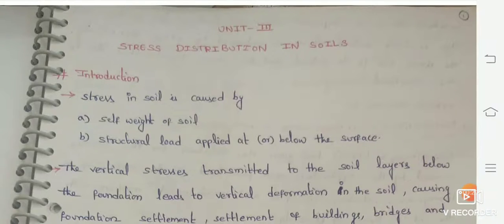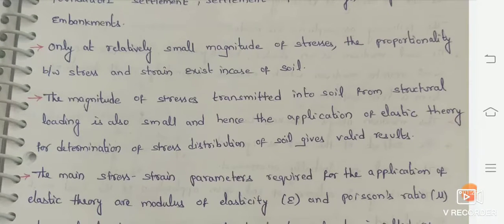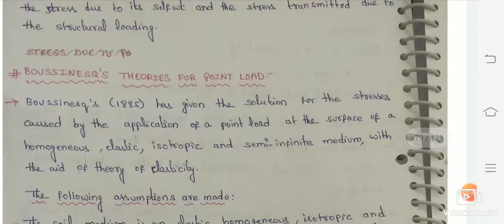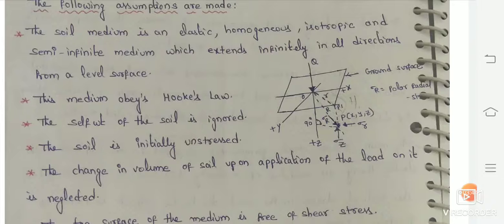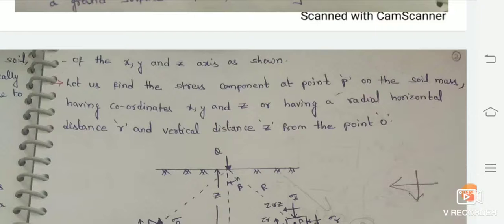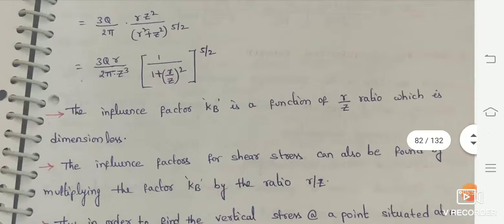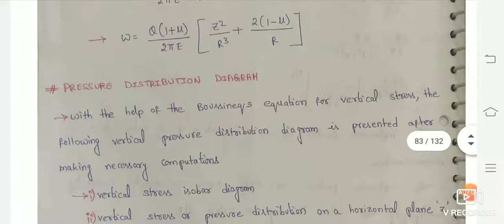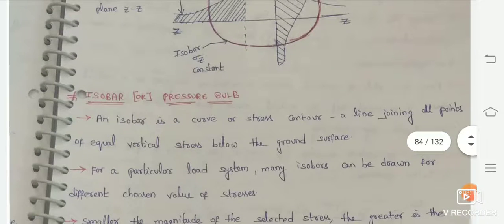Soil mechanics revision class9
Stress distribution